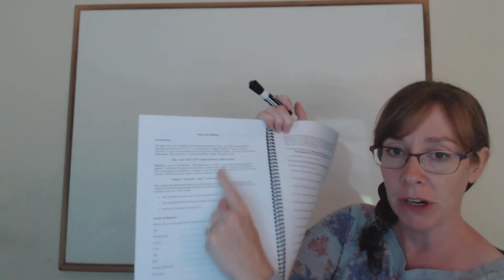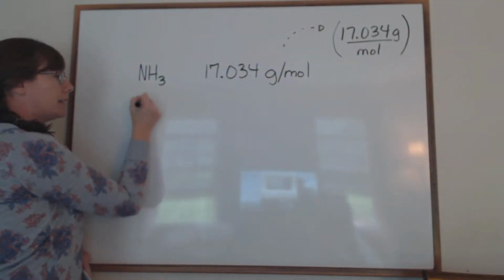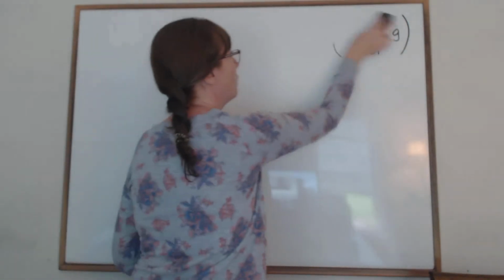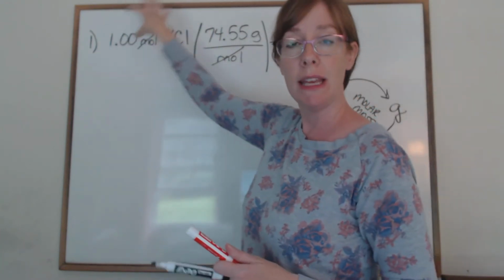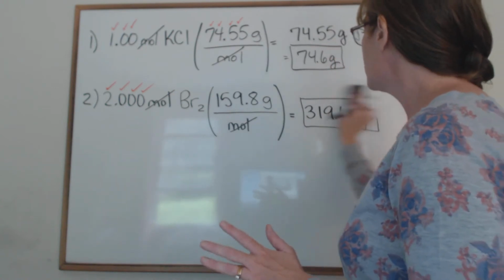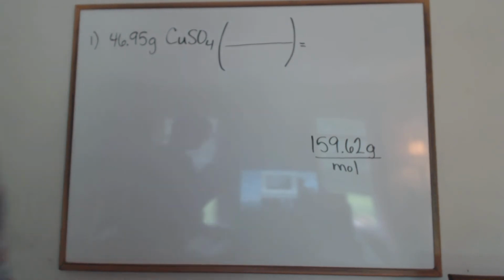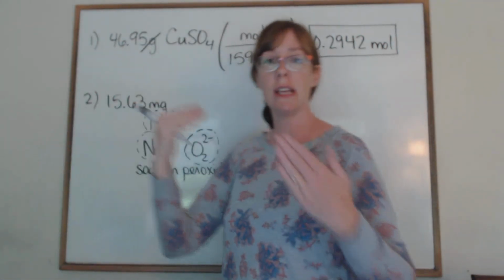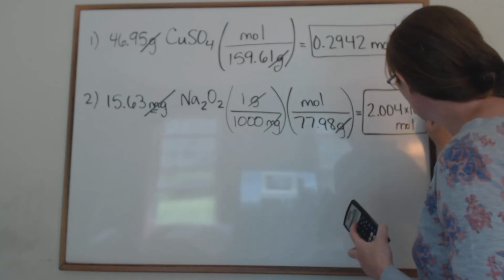Online Lab: Moles and Molarity